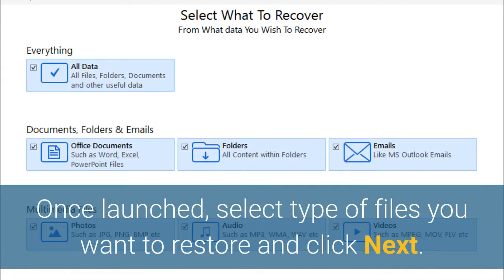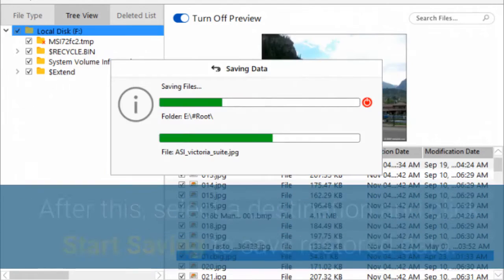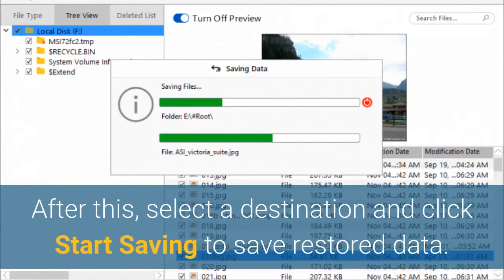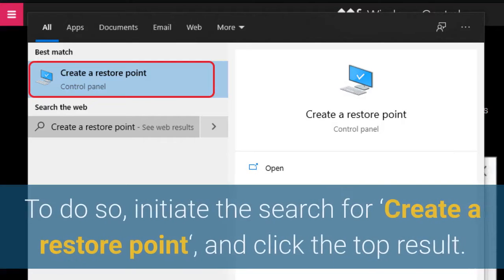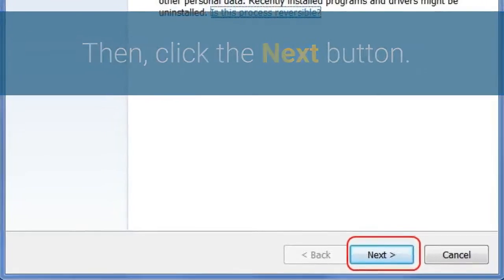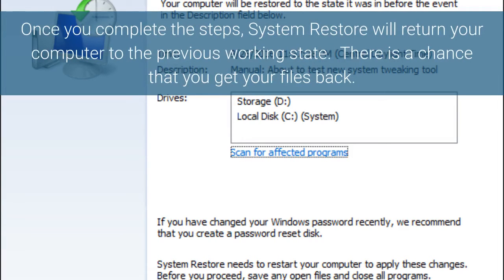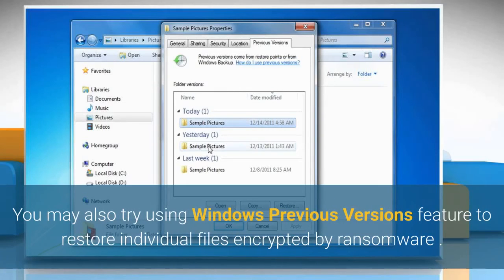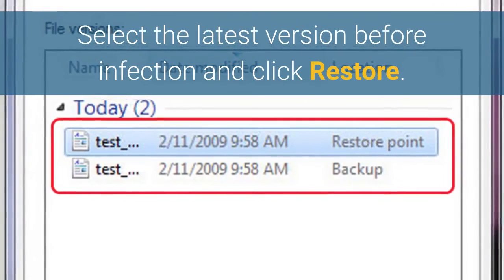How to uninstall (remove) CHRB ransomware and decrypt .CHRB files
Complete and actual tutorial that will show how to remove CHRB ransomware and decrypt .CHRB files